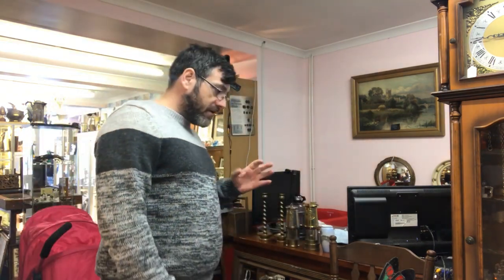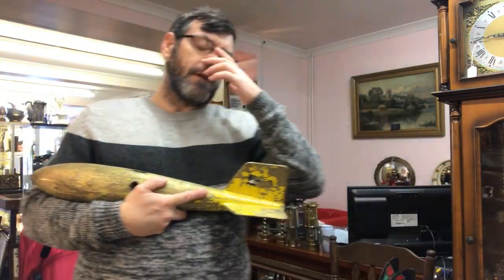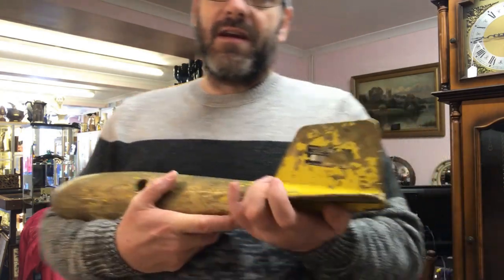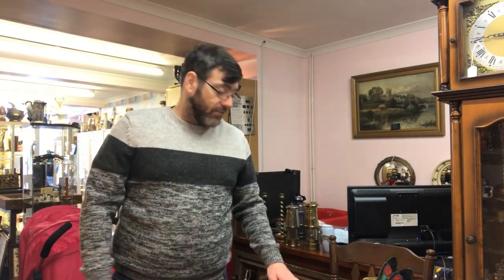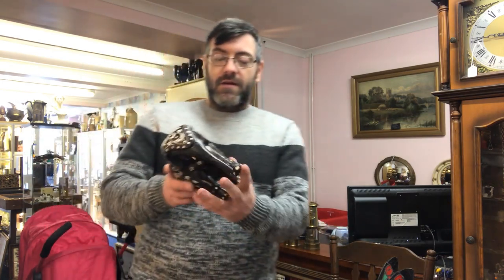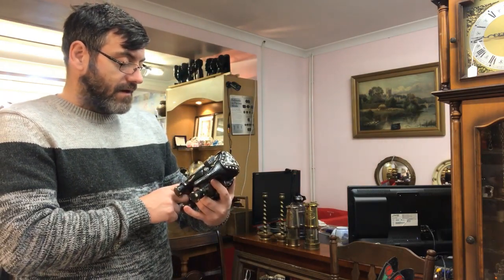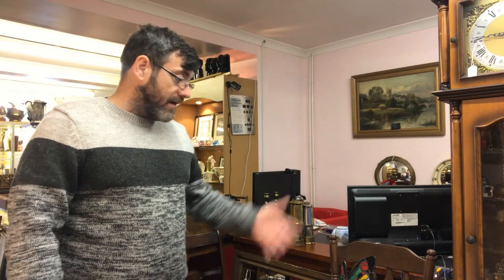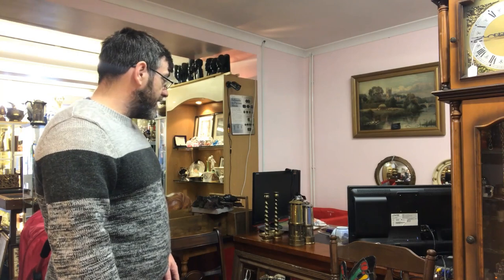antiques hunting What A Fabulous Car Boot Sale Haul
i been out antiques hunting, What A Fabulous Car Boot Sale Haul  , I went to splott and Bessemer this weekend and had an amazing time buying some rare and interesting items. I have split my haul up in to a few film making sure to have a star in each of the films. Today I have a superb selection of antiques and collectables, I hope you enjoy